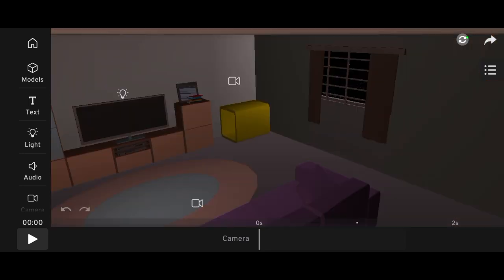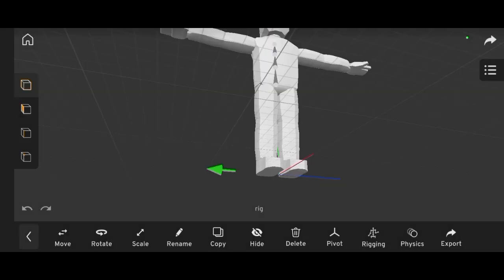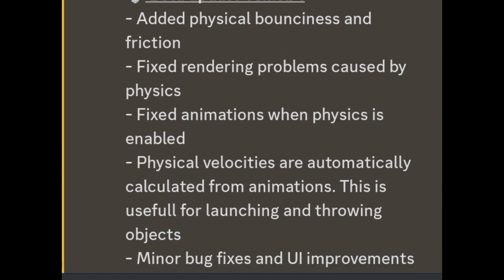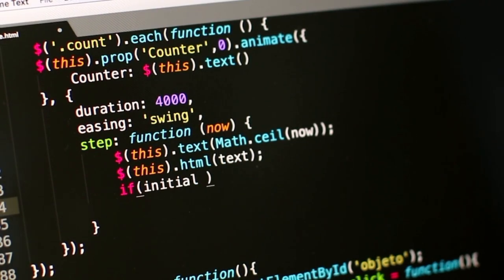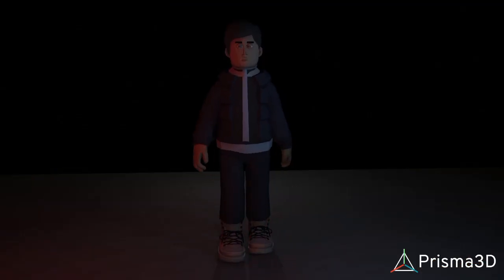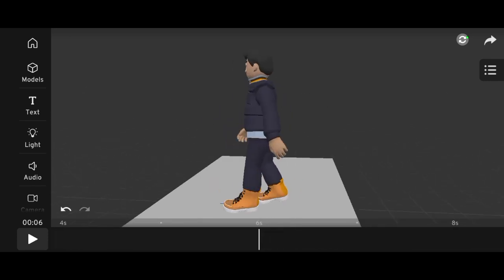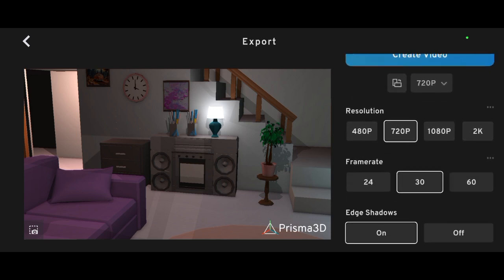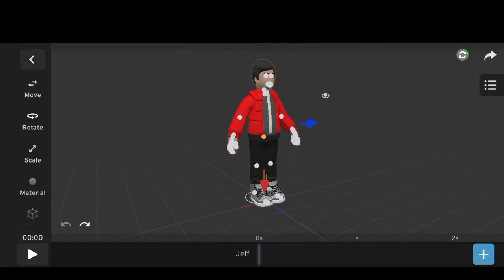Prisma 3D 3.1 Review | Best 3D Animation App?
In this video, I give you a full and honest review of Prisma 3D version 3.1. Is it the best free 3D animation app out there in 2025? Let’s test its new features, performance, and user experience. Watch till the end for pros, cons, and my final verdict!